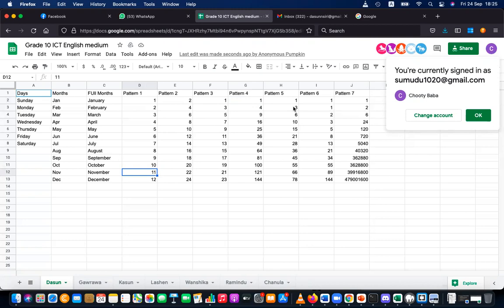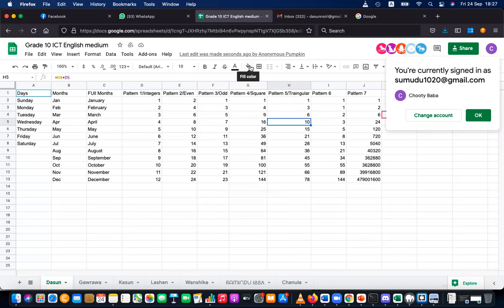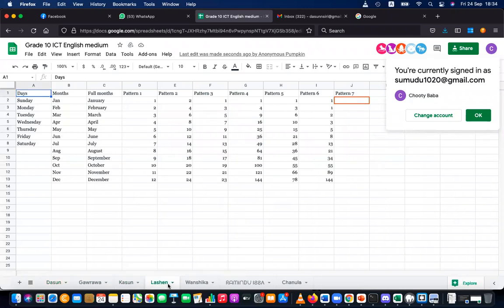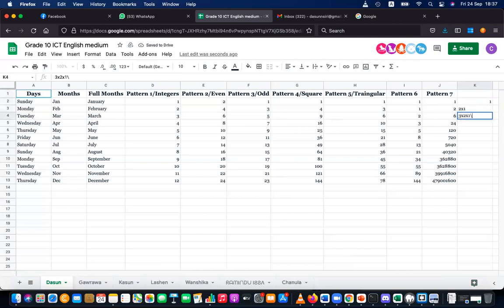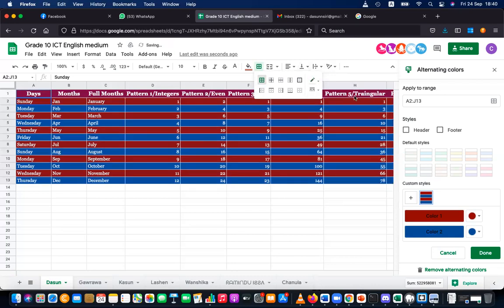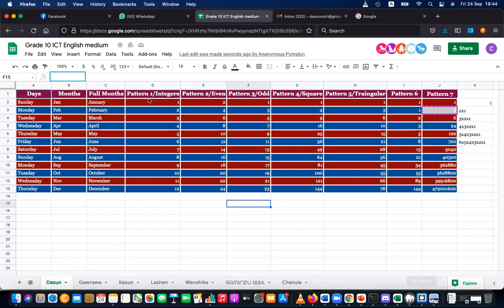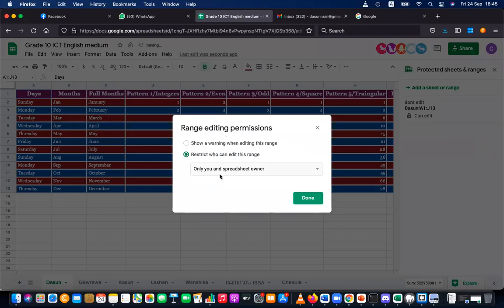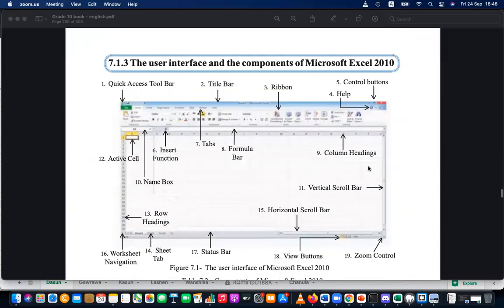Grade 10 ICT English Medium Day 41 Part 2